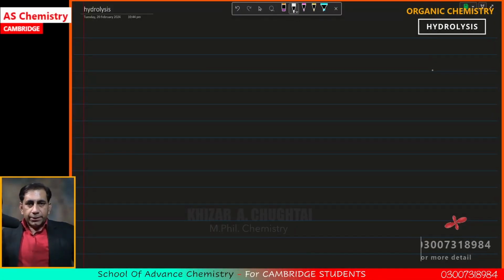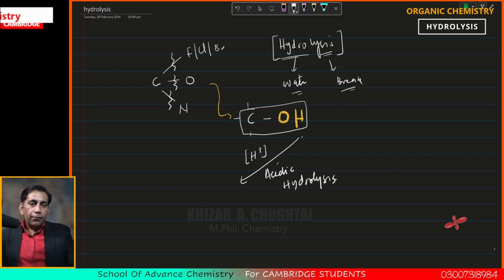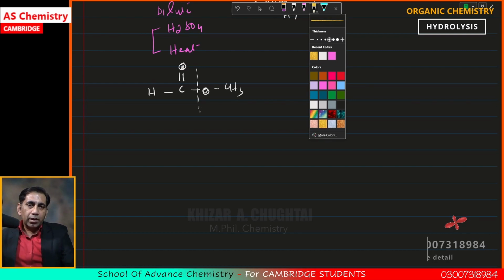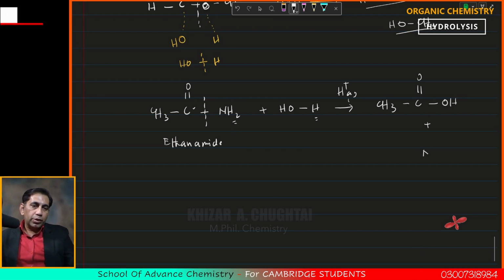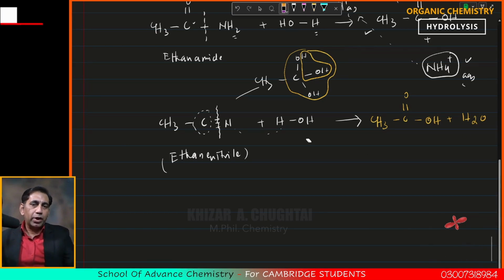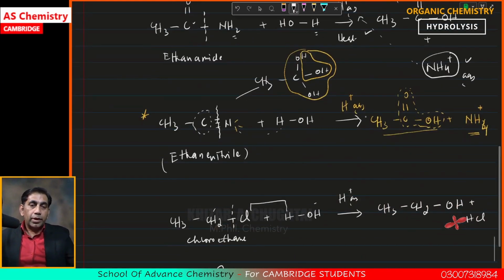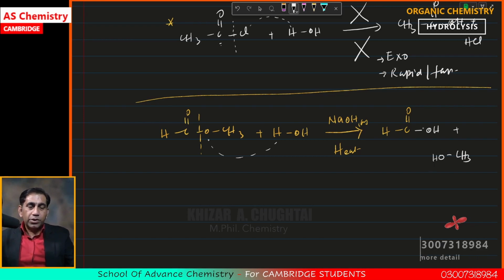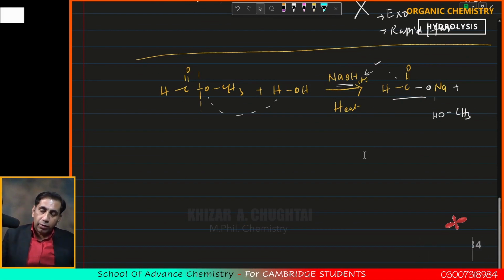Hydrolysis in AS Organic Chemistry (lecture).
- hydrolysis of nitriles with dilute acid or dilute alkali followed by acidification
- hydrolysis of esters with dilute acid or dilute alkali and heat followed by acidification
- hydrolysis on addition of water to acyl chloride at room temperature to give the carboxylic acid and HCl
- hydrolysis of amide
- hydrolysis of haloalkanes